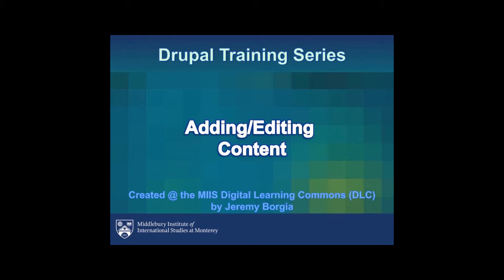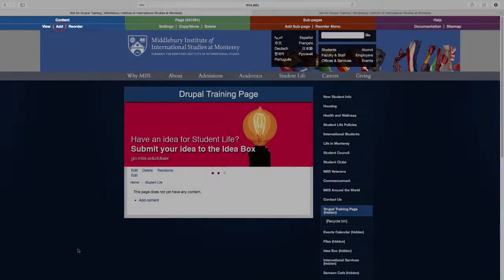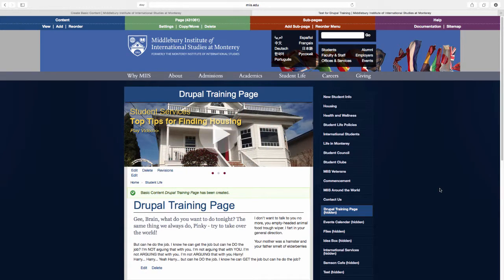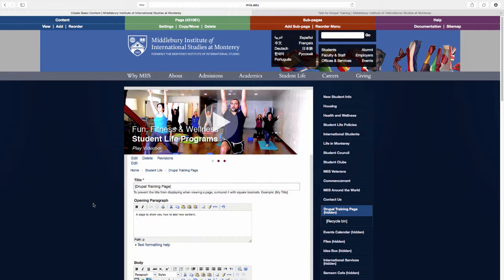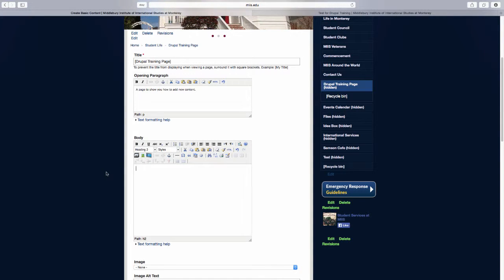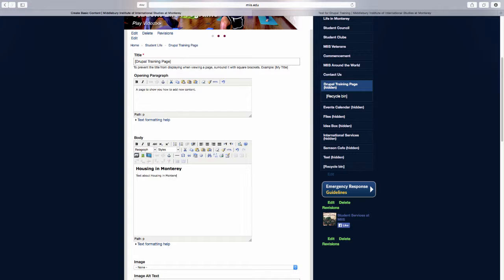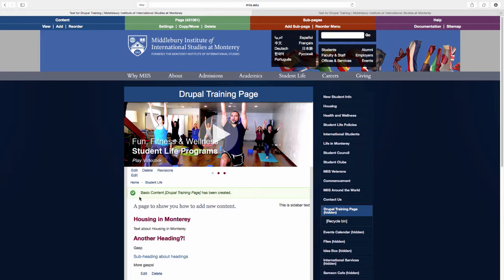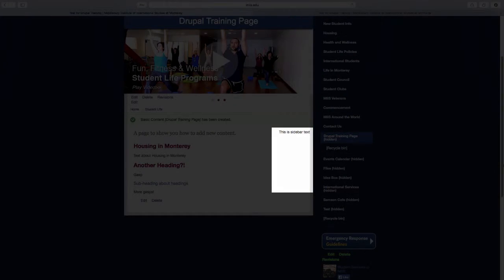Drupal Training Series: Adding Content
The Drupal Training Series is a companion to the MIIS Drupal training found at go.miis.edu/drupal. Created by Jeremy Borgia.